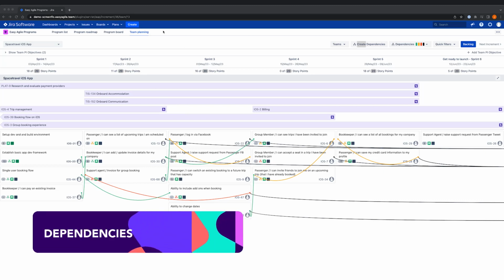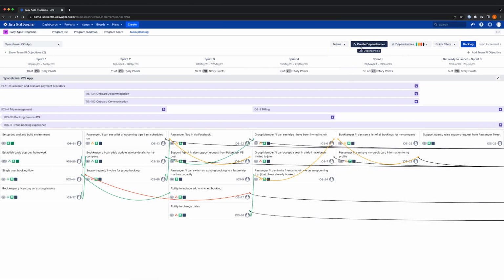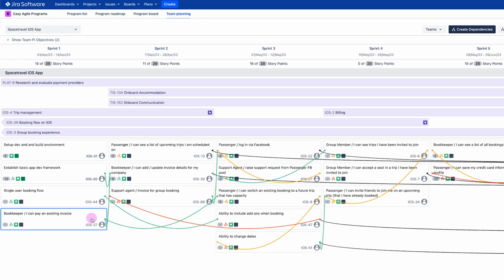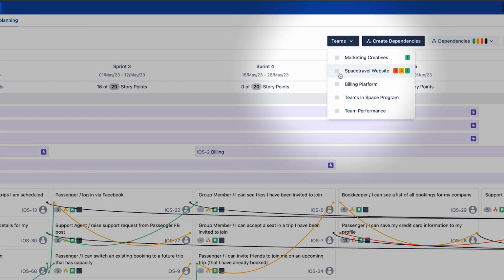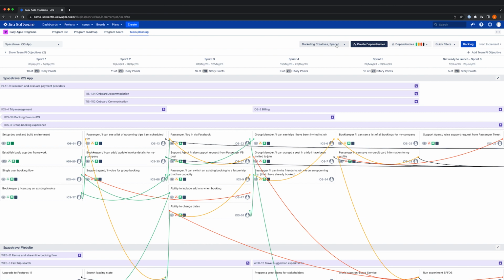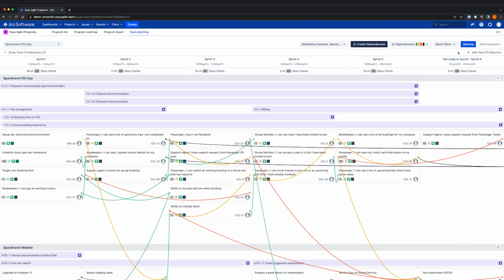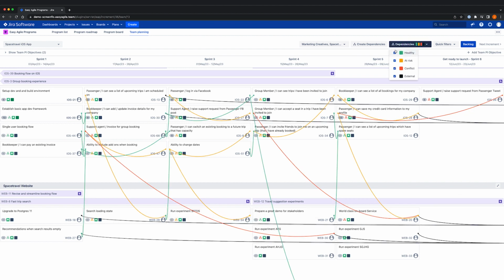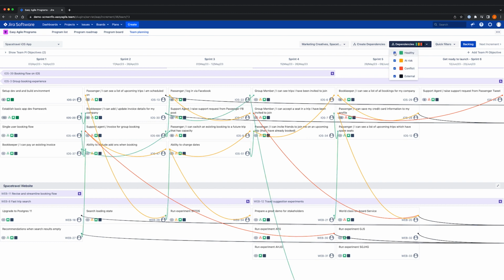TEAM PLANNING BOARD - DEPENDENCIES (8/10)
In this demo Jasmin Iordanidis, Senior Product Marketing Manager at Easy Agile, walks through dependencies using Easy Agile Programs.

As a highly visual team of teams tool that automatically syncs with Jira, Programs is easy to use and intuitive for agile teams in Jira. See for yourself!

If you’re ready to try Easy Agile Programs, head to our demo sandbox